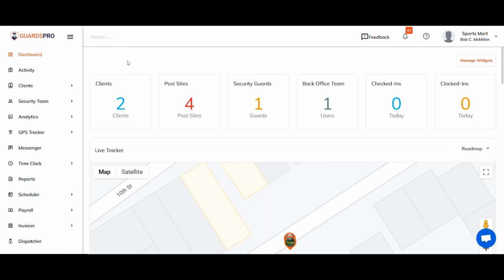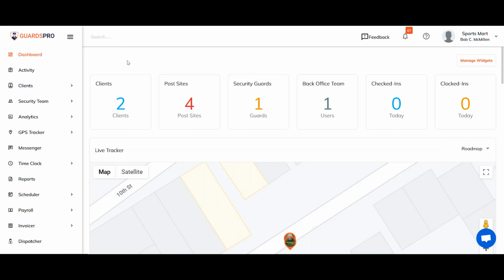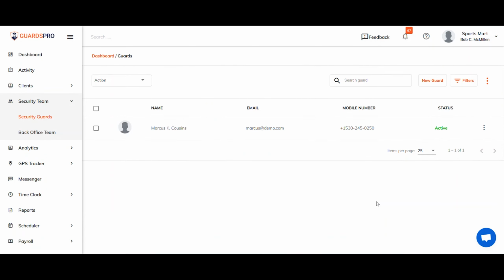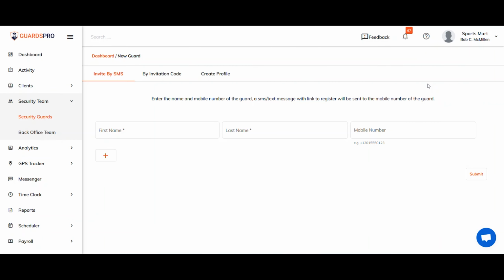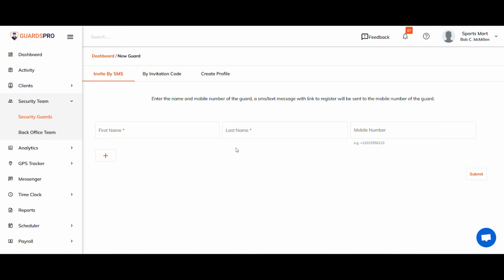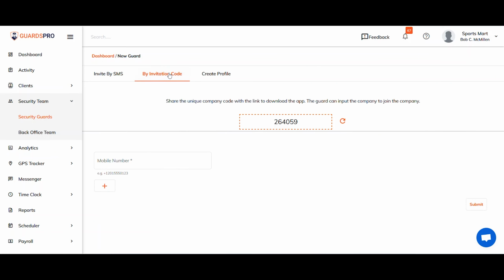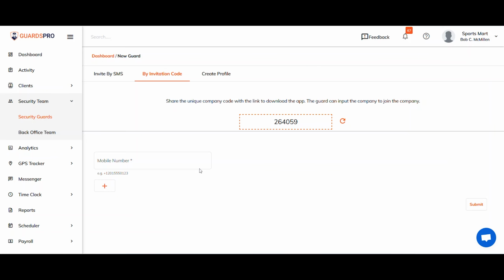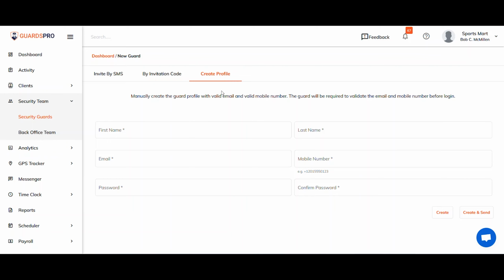How To Add A Guard On The Dashboard? - GuardsPro Help Center Video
When you hire a new guard, the first thing you want to do is to add that guard in GuardsPro.

GuardsPro allows you to create a detailed profile for each one of your guards so that you can assign your guards to multiple post sites, add notes for future reference, manage guard’s licenses for compliance, and define username and password for mobile app access, and much more.

📌 GuardsPro 8.0 Products:
✅ Back-Office Dashboard
✅ Add-On Modules

📌 GuardsPro 8.0 Features:
✅ Reporting
✅ Scheduler
✅ GPS Tracker
✅ Dispatcher
✅ Messenger
✅ Analytics (New)
✅ Vehicle Patrol (New)
✅ Visitor Manager